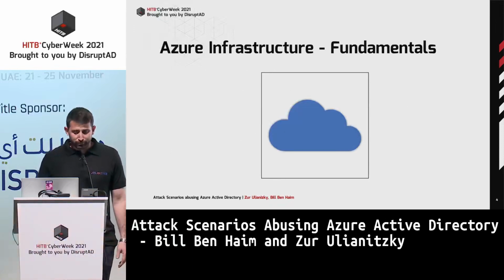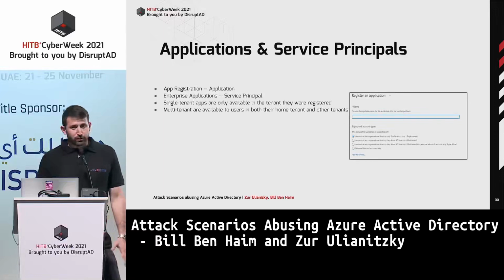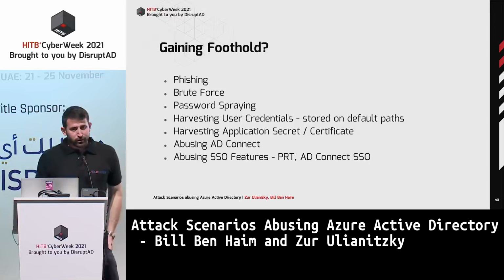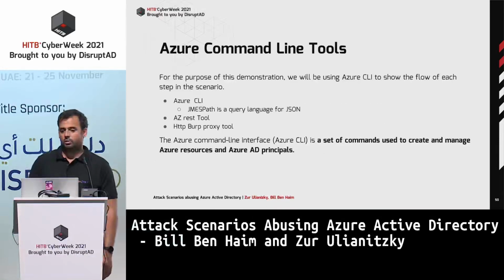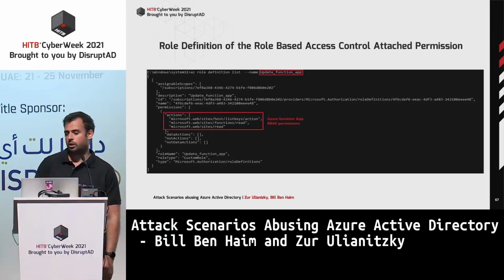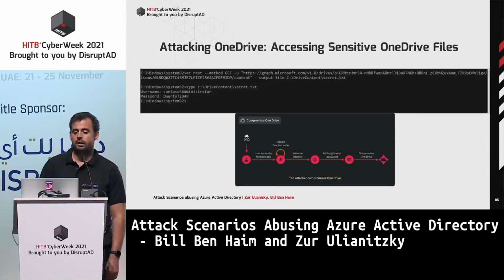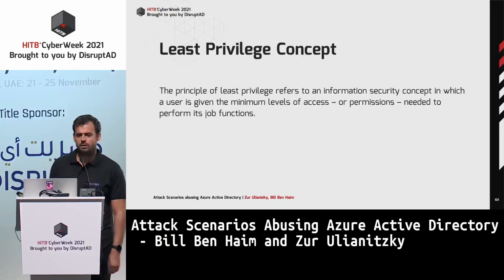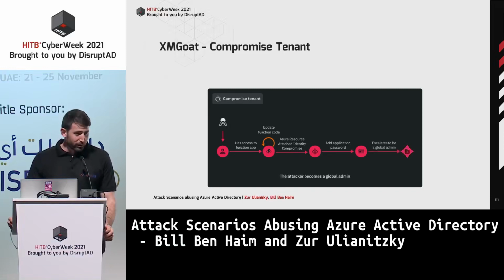Attack Scenarios Abusing Azure Active Directory Bill Ben Haim & Zur Ulianitzky